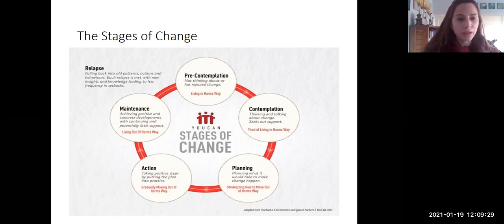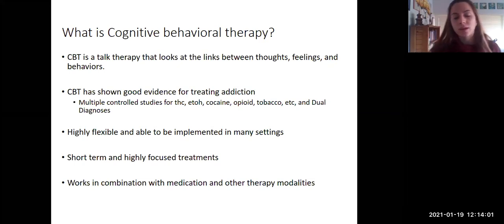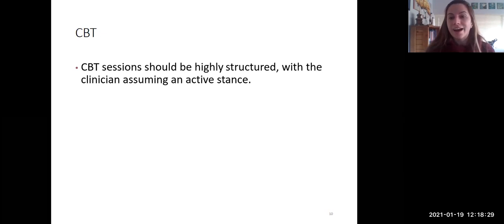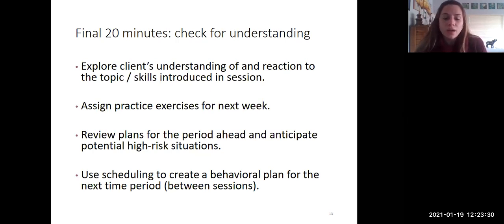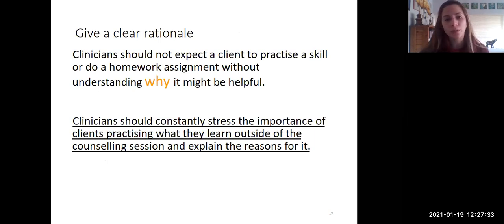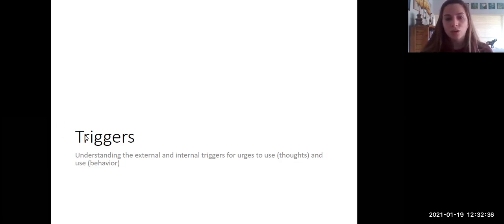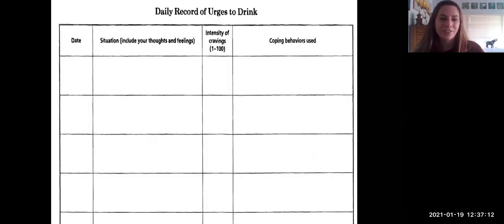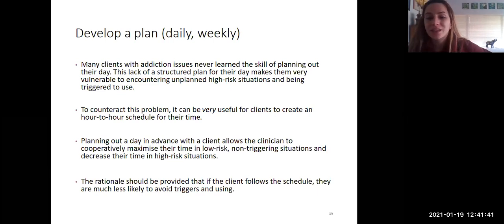9. Cognitive Behavioral Therapy and Relapse Prevention